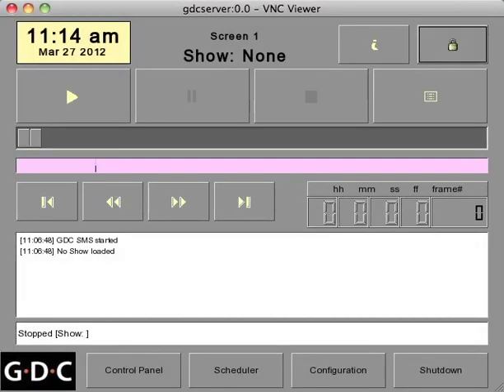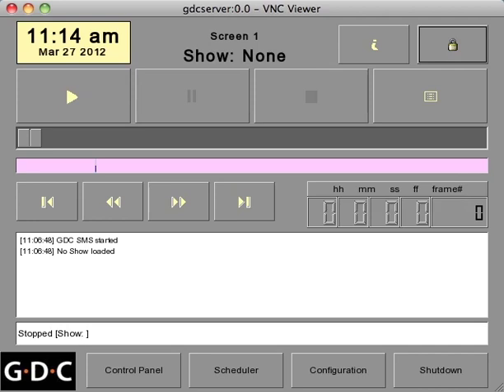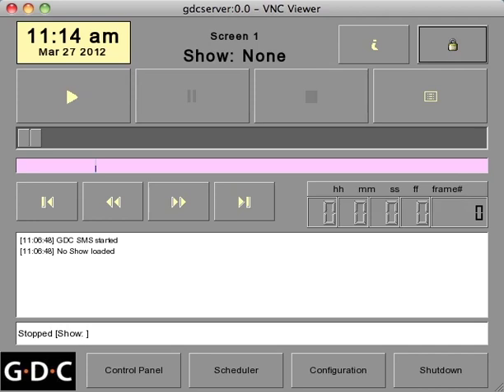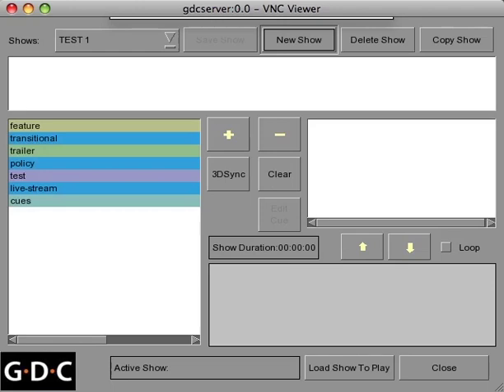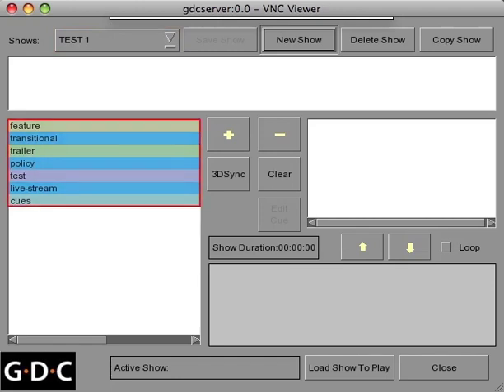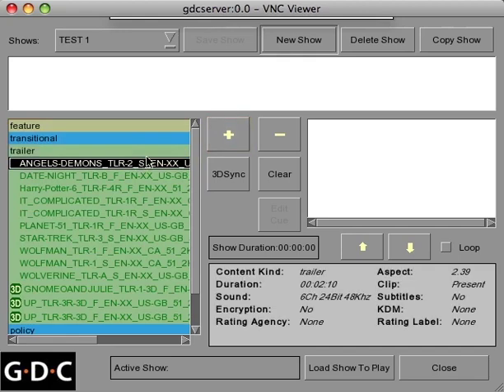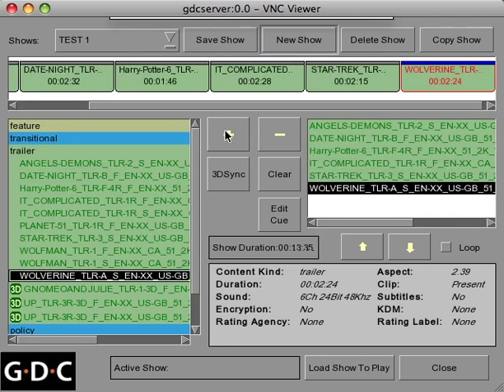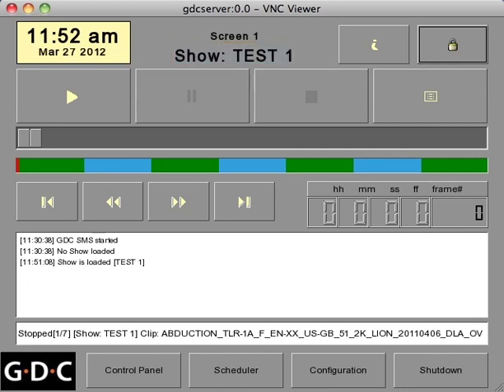2. GDC Server Training - Building a Playlist